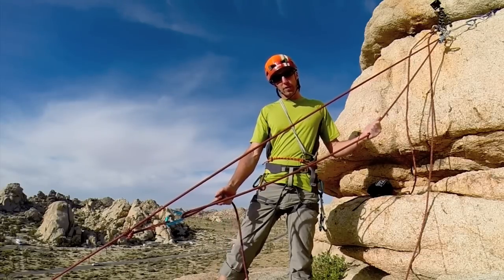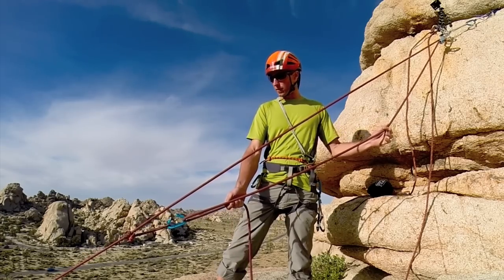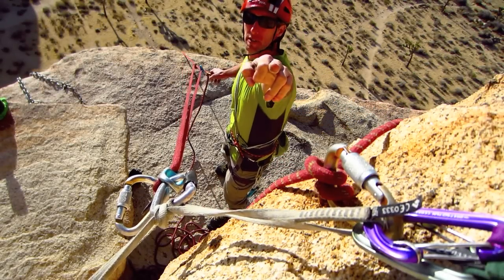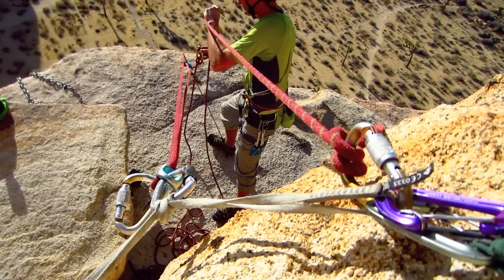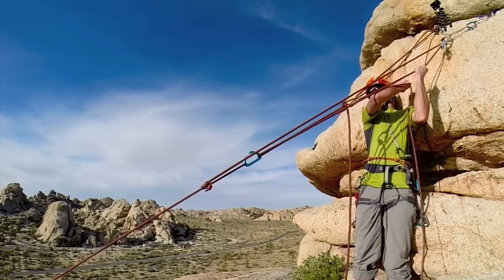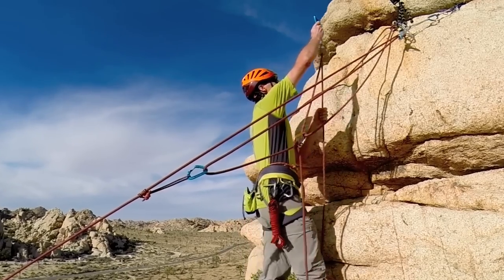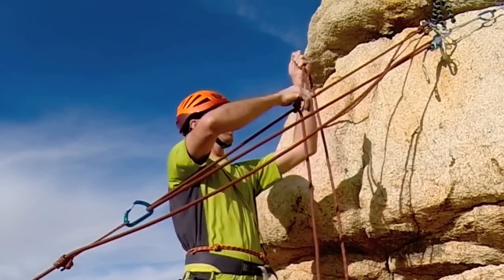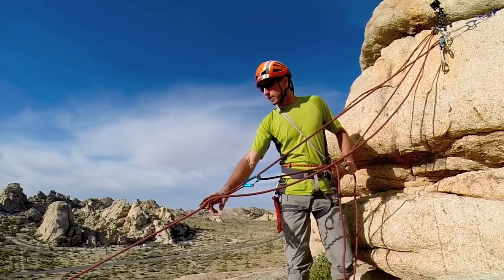6:1 Compound Pulley System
The compound 6:1 pulley is a simple and effective pulley system for moving heavy loads or when there's a lot of friction in the system. The drawback of the 6:1, compared to the 5:1, is that you have to reset the tractor AND the clove hitch when hauling (with the 5:1 you just reset the tractor).

This video was reviewed by 2 or more AMGA Certified Guides and/or SIET Instructors and produced by industry professionals. However, this video may contain misinformation, may lack important details, may assume a certain knowledge base by the viewer, and is not intended for novices. Videos produced by SIET should not be used as a substitute for professional instruction!